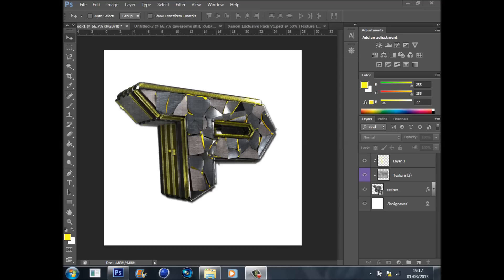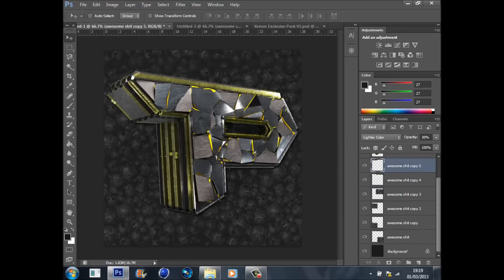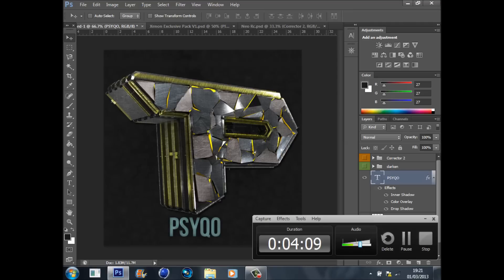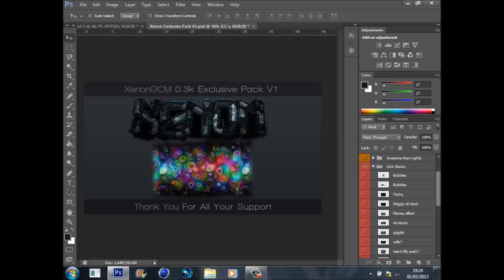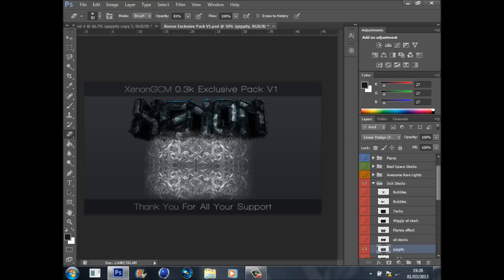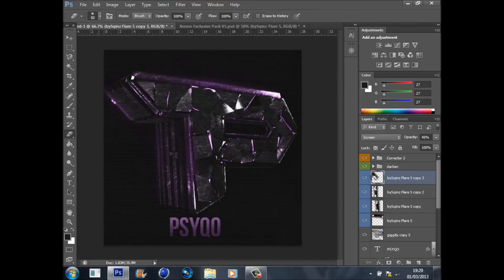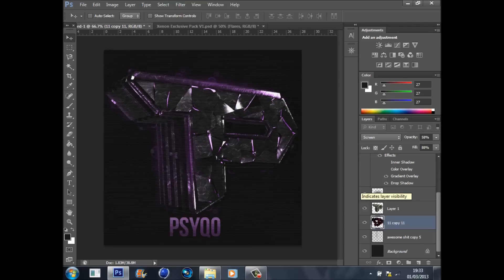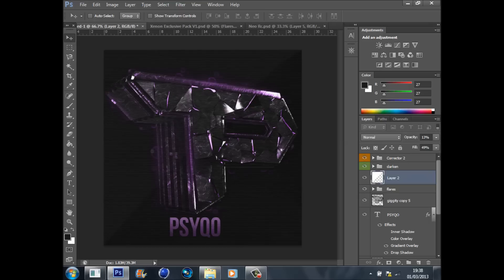How to make a logo in Photoshop and Cinema 4D Part 3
READ BELOW!

Hey guys, Welcome to my 3 part series on how to make a logo in Photoshop CS6 and Cinema 4D